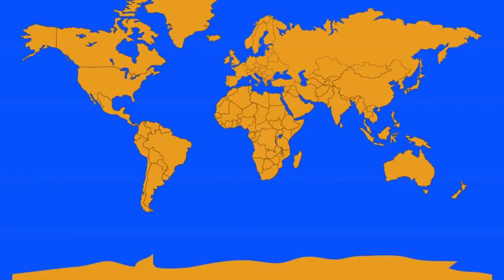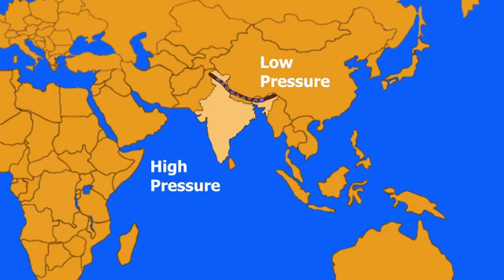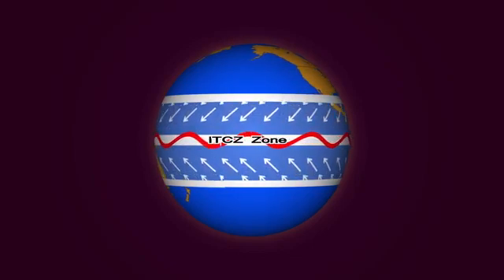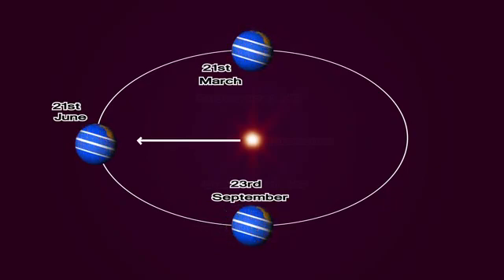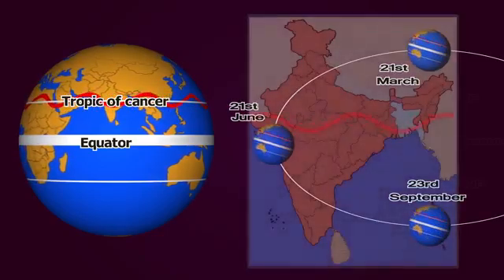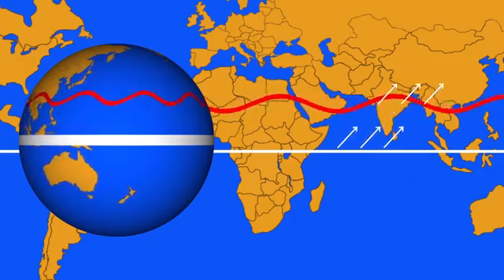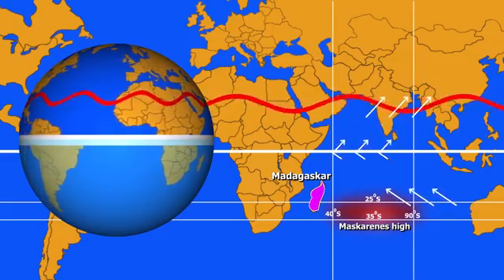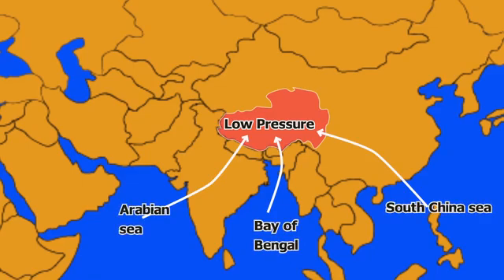September 2, 2020